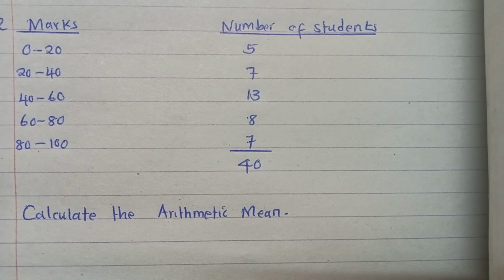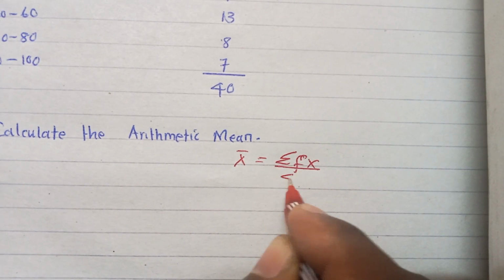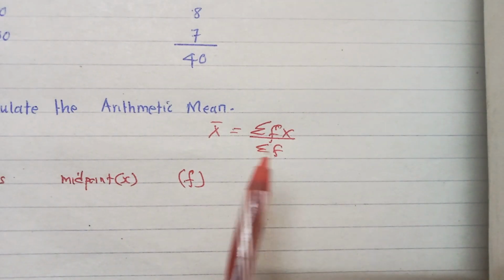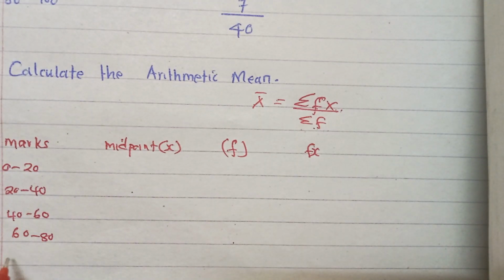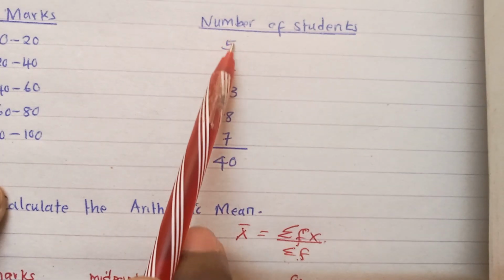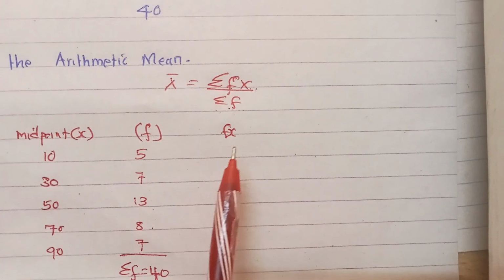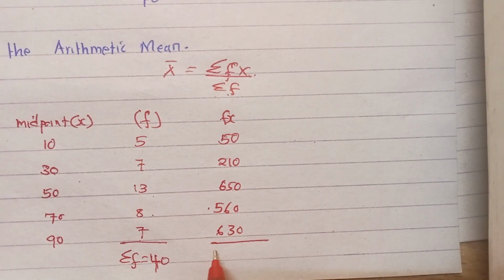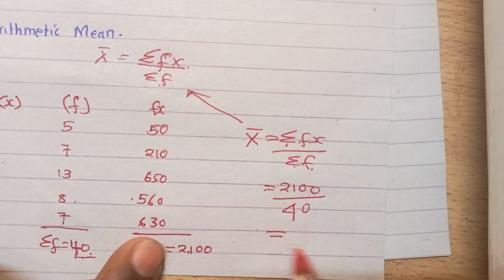arithmetic mean problem